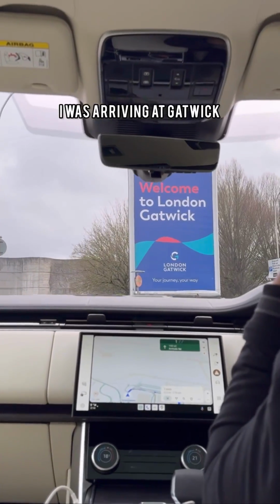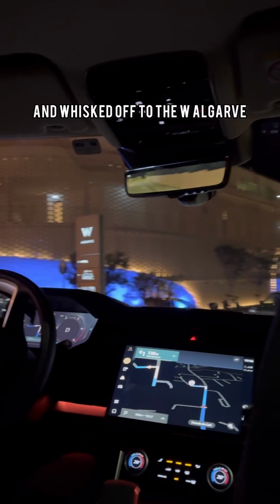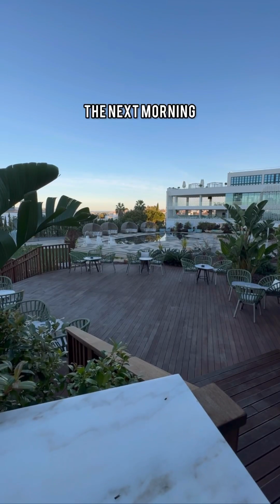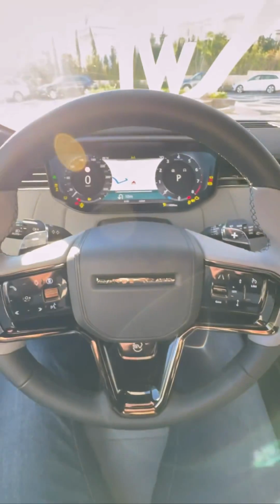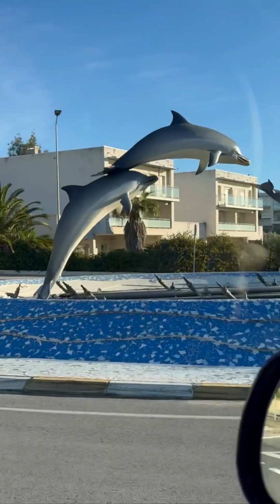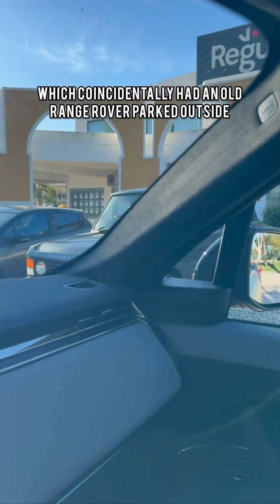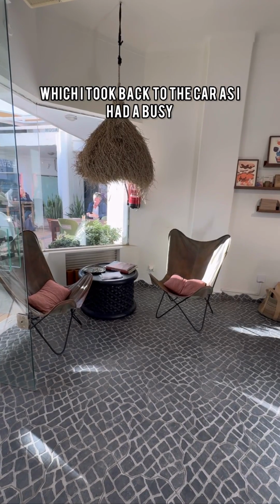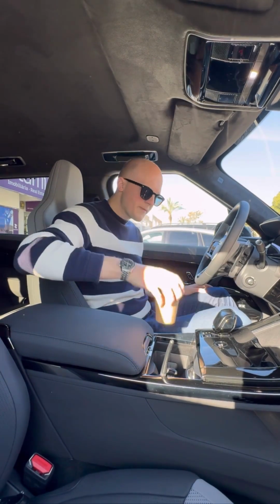Coffee in the new RangeRover Sport SV